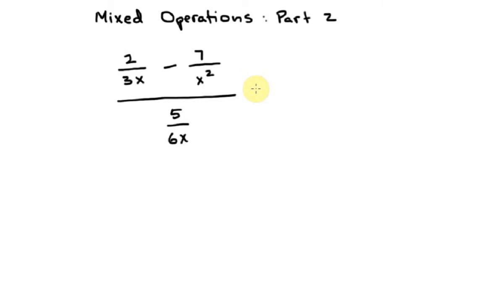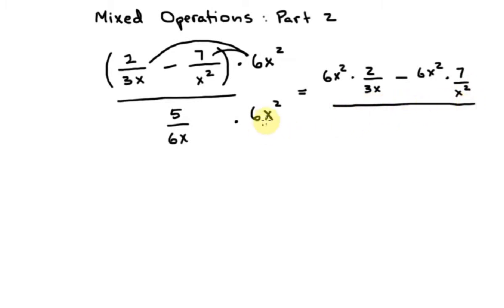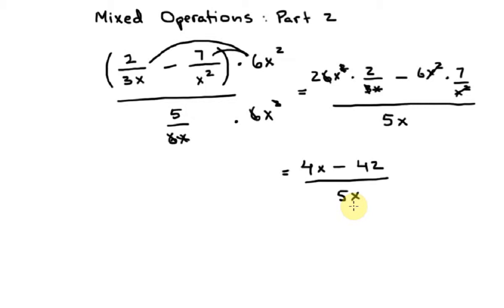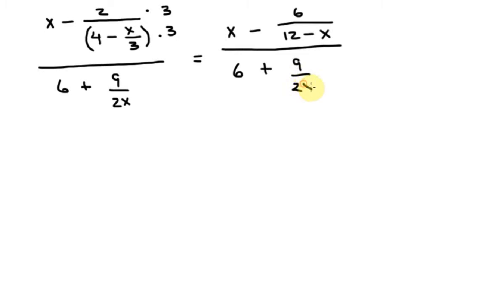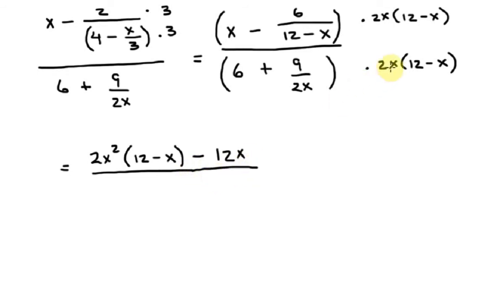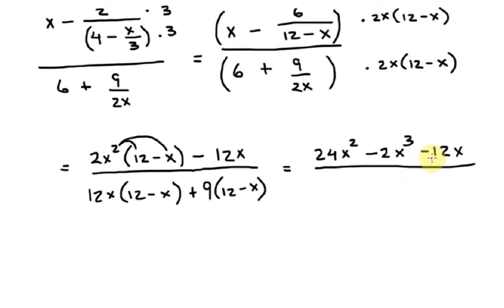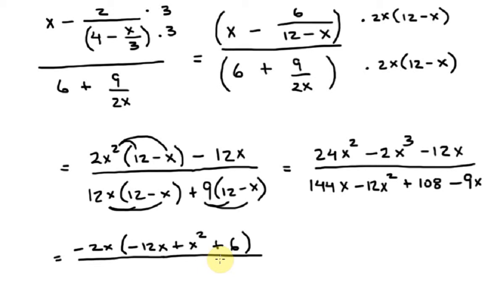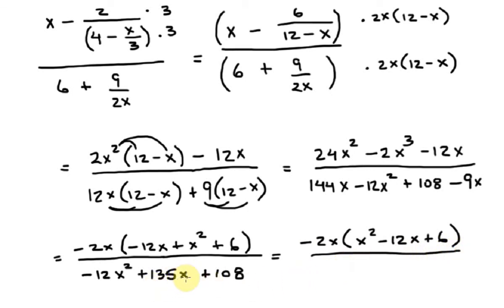Mixed Operations - Part 2